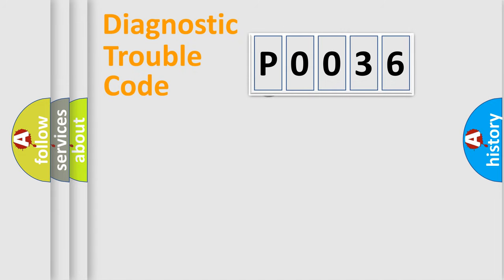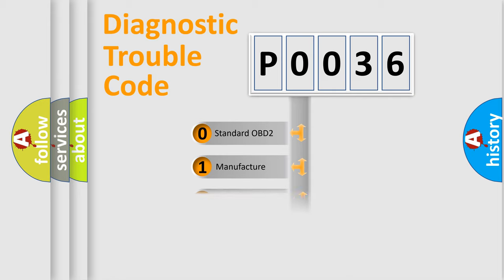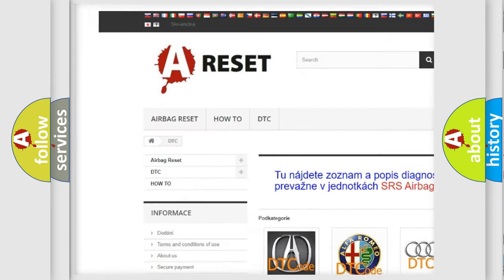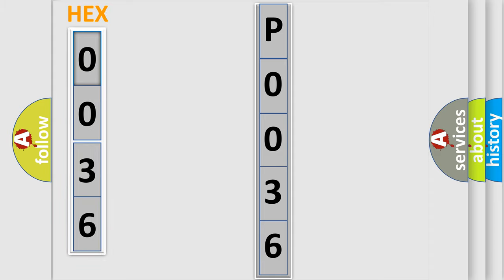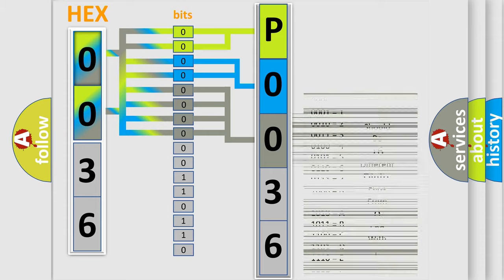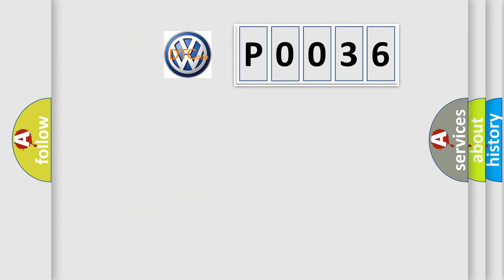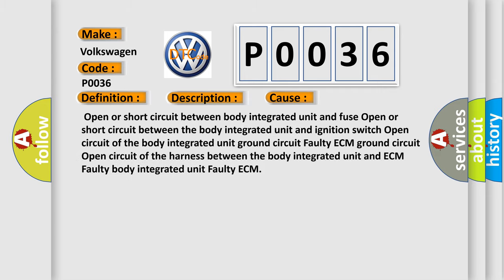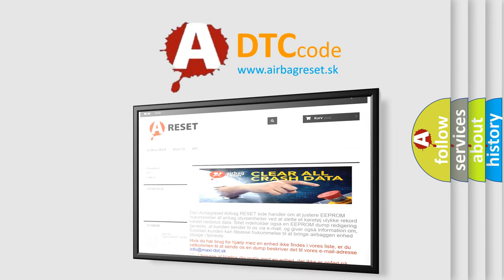DTC Volkswagen P0036 Short Explanation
Contents:
0:21 Basic DTC analysis according to OBD2 protocol standard.
1:48 Insight into programming
2:58 A diagnostically understandable description of the Diagnostic Trouble Code
3:05 Basic error definition

Make:
Volkswagen
Code:
P0036
Definition:
E or G request NG
Description:
Communication failure between body integrated unit and ECM.